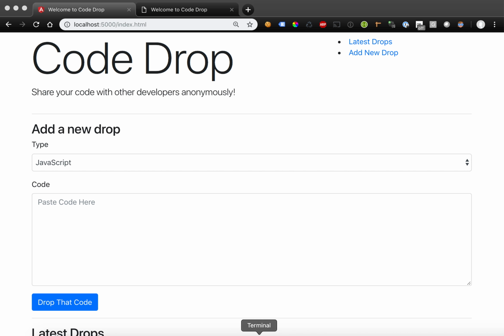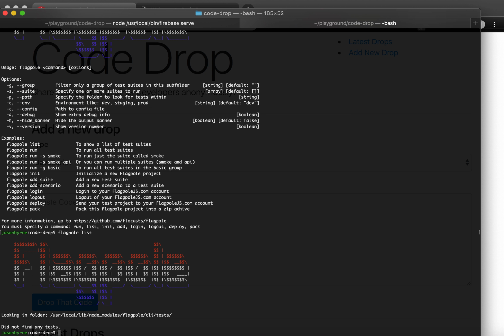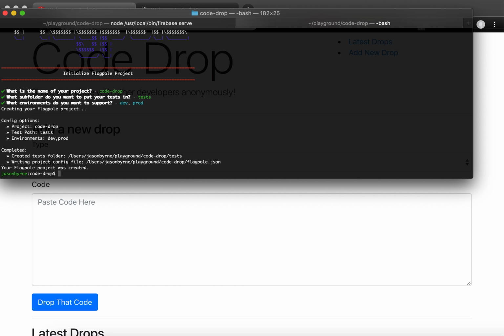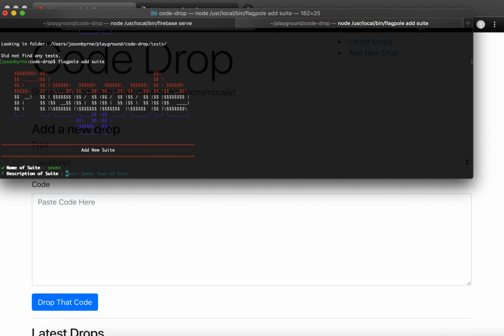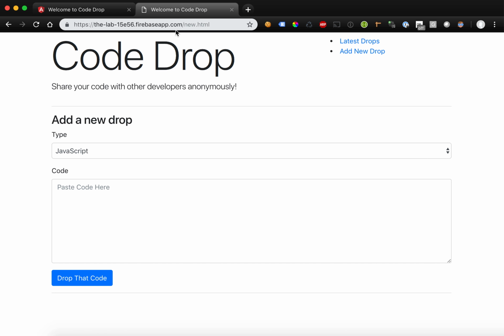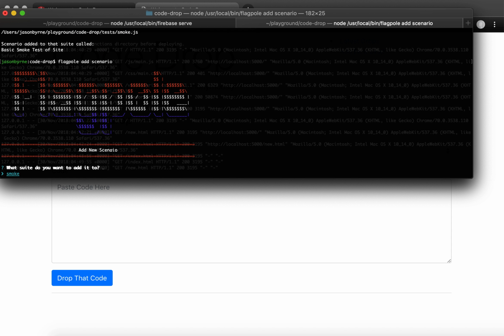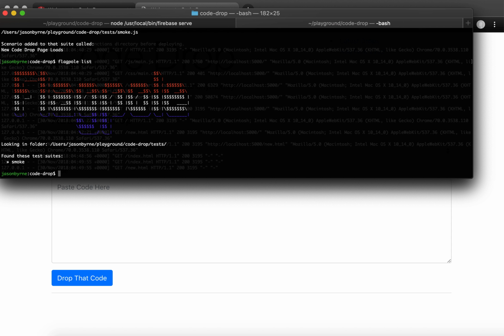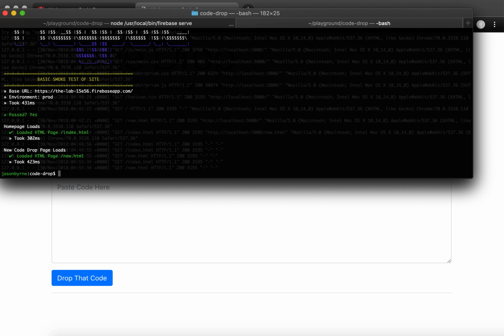Getting Started with Flagpole JS CLI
I walk you through setting up Flagpole JS on your project with a few simple CLI commands.